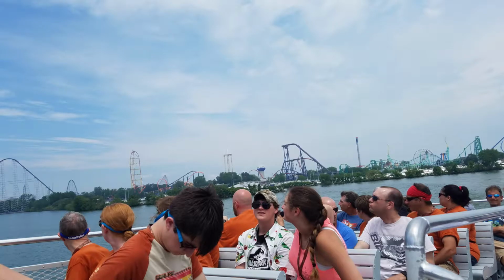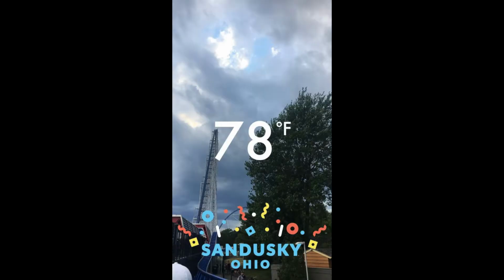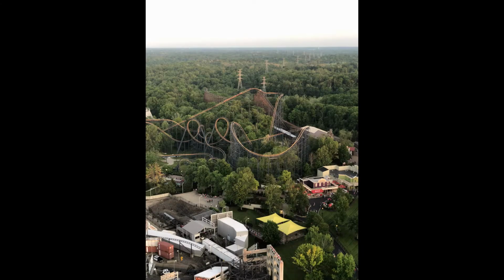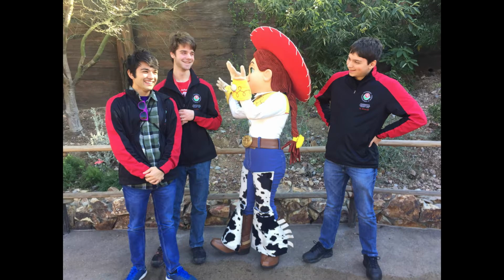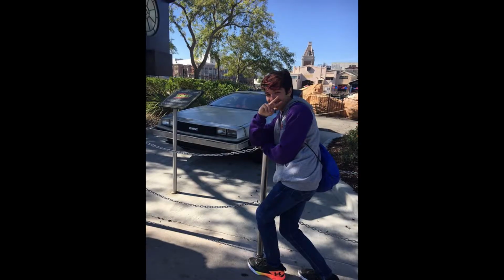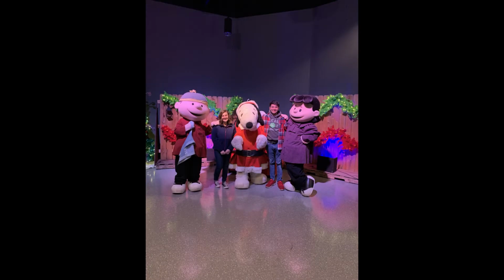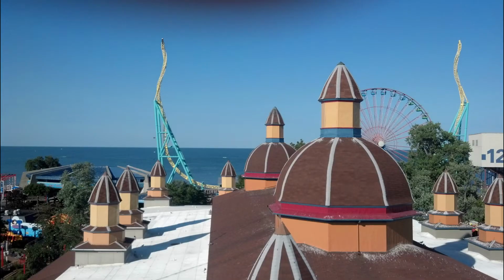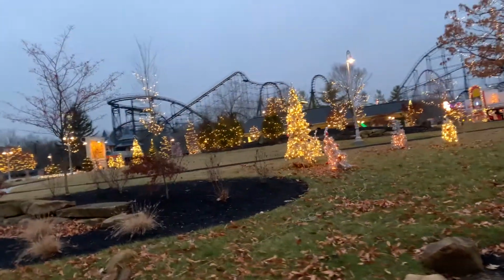What Coasters I Count for Credits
I decided to jump on the bandwagon and make a video discussing what I qualify as a credit. Specifically aspects that may be controversial. I will soon be uploading how I log everything to keep track just in case anybody was wondering!